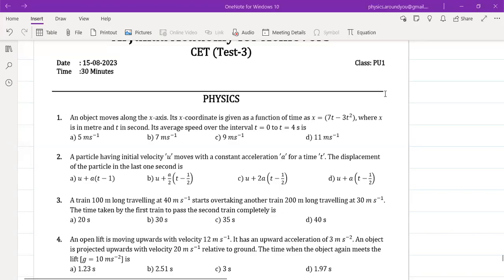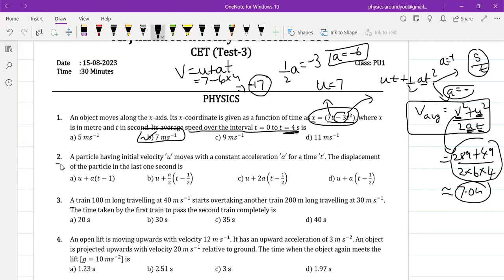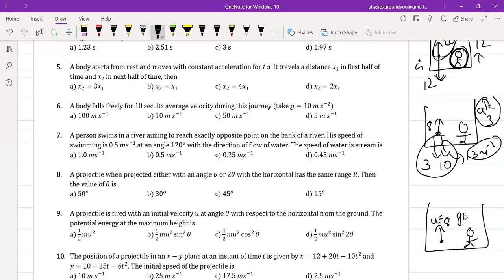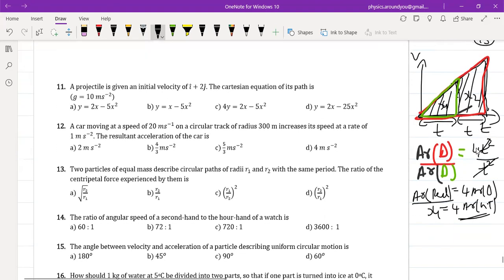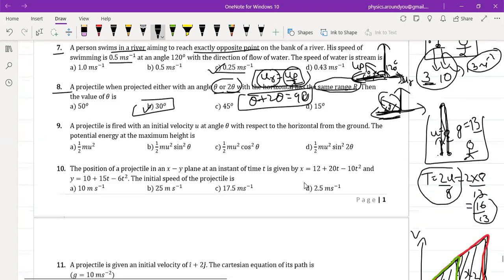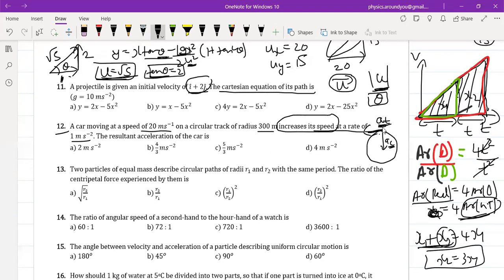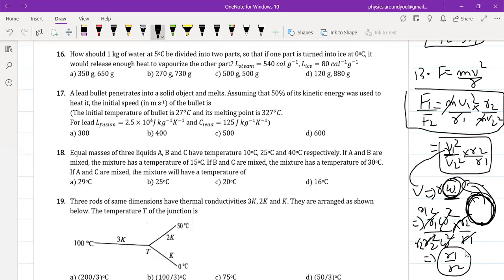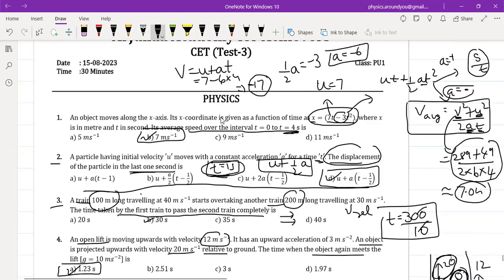Physics-CET Test 3-Kinematics Solutions